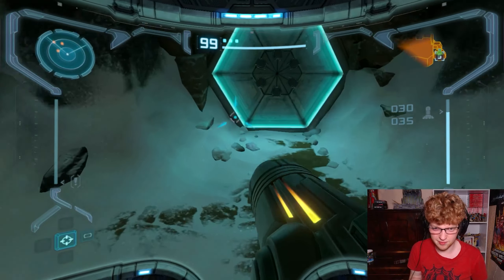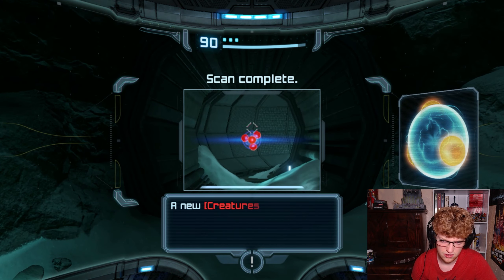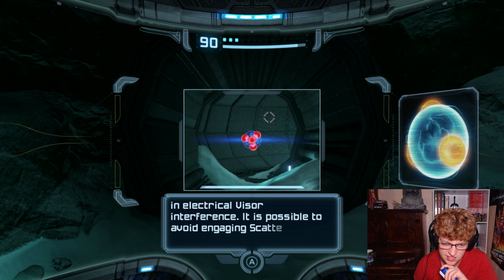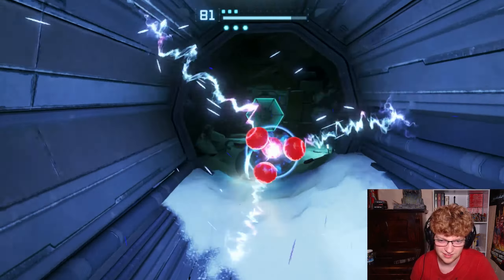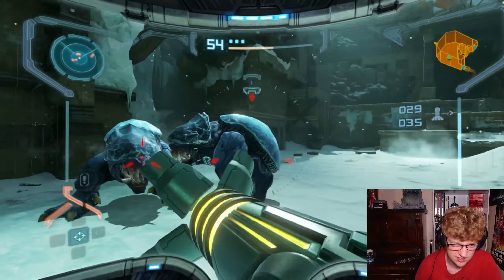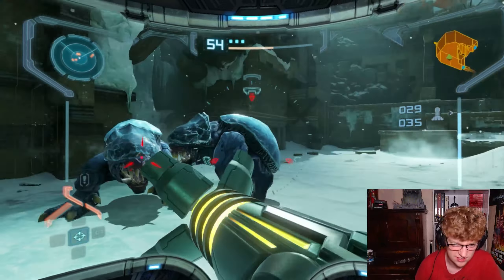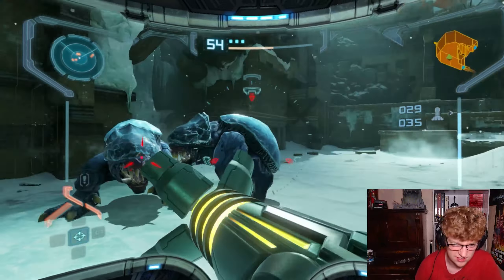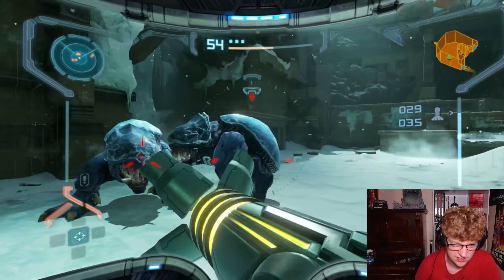Hanging 'Round the Halfpipes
In this episode of Metroid Prime Remastered I traverse the Phendrana Drifts and find the Boost Ball upgrade, using it to access new areas but not making progress.